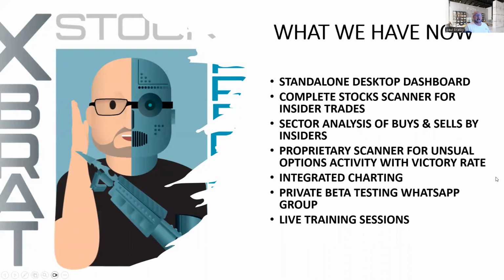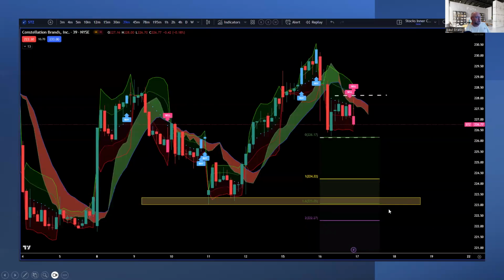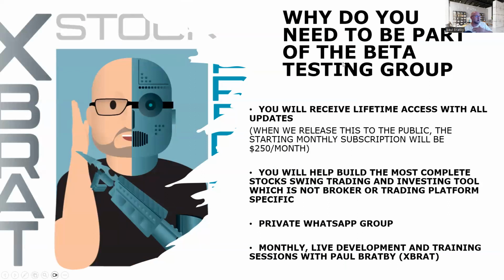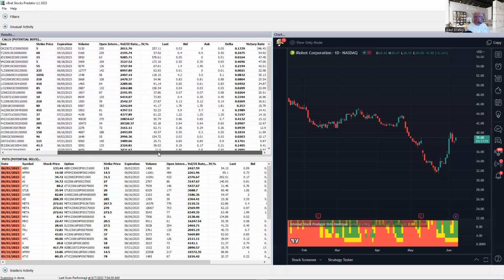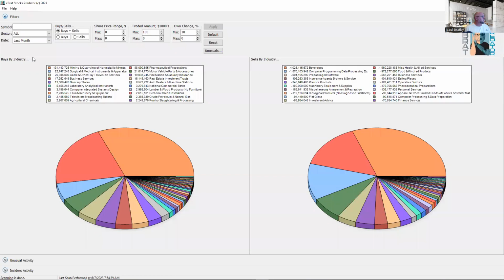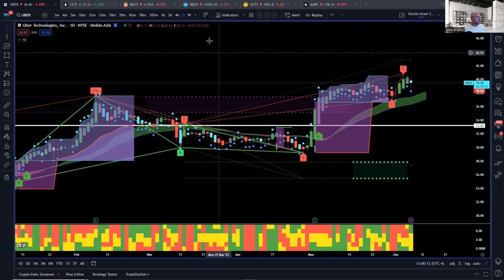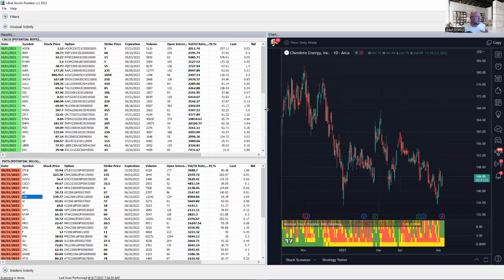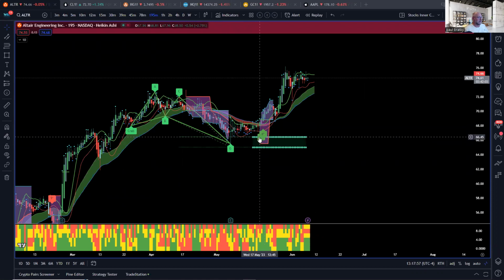Introducing the xBrat Stocks Predator for Beta Testing Group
Have you ever envied how insiders like Nancy Pelosi are able to hit a home run with every trade they make? Well, now you don’t have to! With the xBrat Stocks Predator, you can take advantage of the little-known secrets that corporate elites don't want you to know, and make monster-sized returns by tracking whales who are trying to hide their activity.

Paul walks through this standalone dashboard and all its feature, including the futures development plans.

This is your opportunity to get in at the ground level and have access tot he Dashboard and all future updates for life! Become part of the Beta Test Group and help Paul refine and develop THE best tool for identifying and confirming stocks and options plays in the US stock Markets. Perfect for Stocks Swing Trading, Stocks Investing and Options Trading

Join the exclusive 100 traders in the Beta Testing Group

Don't miss this opportunity to get this and all future version for Life ✅